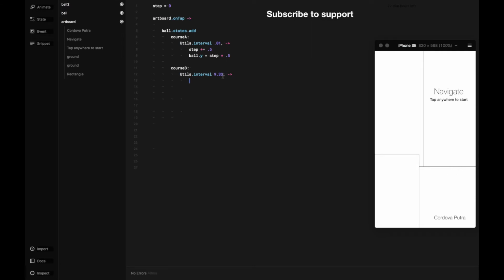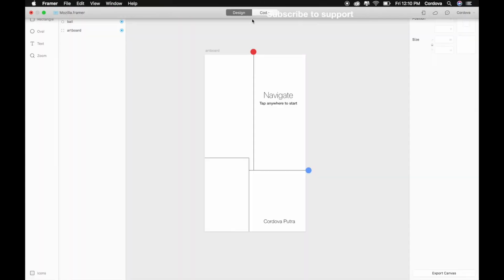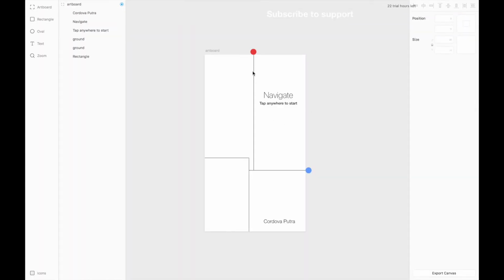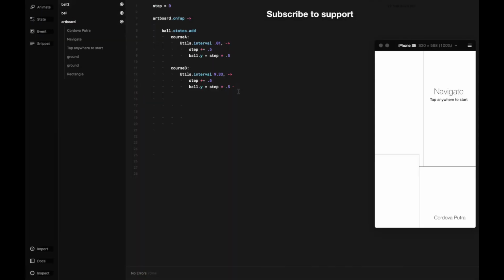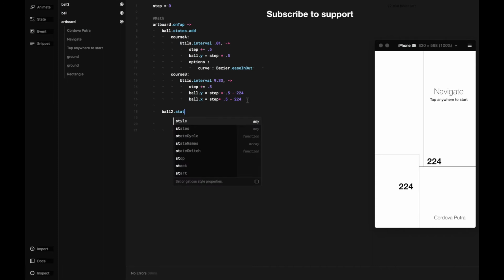10. Framer Studio Tutorials for Beginners : Uber's Navigation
Let's build a navigation project by implementing basic elements from previous tutorials, and do more code and math too. Hope it helps !

Credits :
Artwork : Google